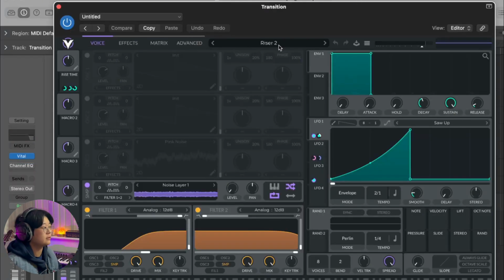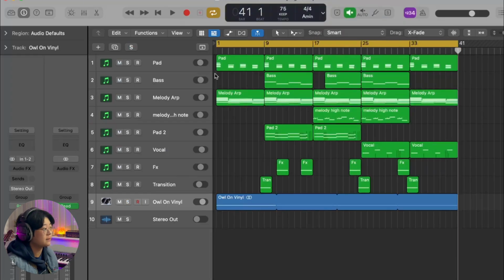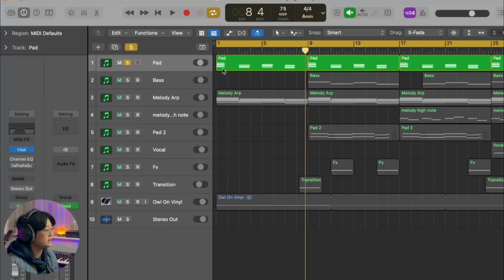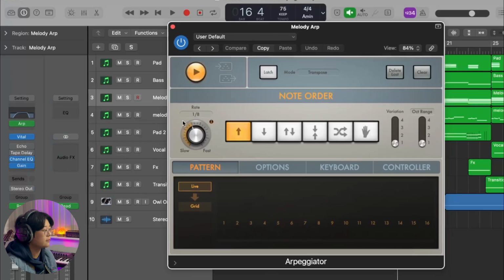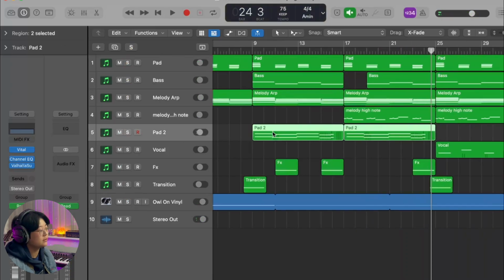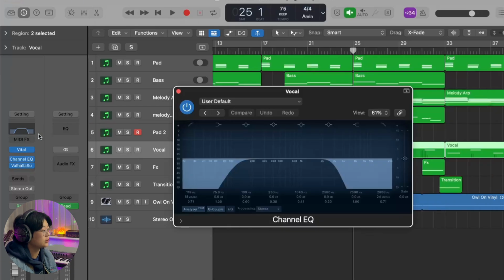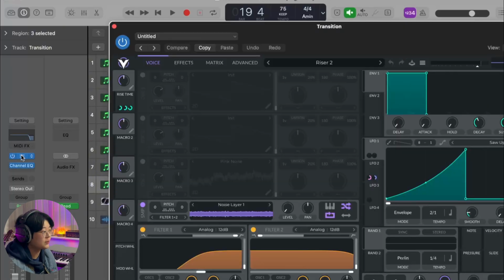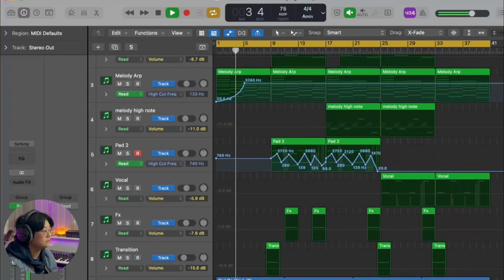How to Make Dark Ambient/Dreamscape Music for Beginners in 2025 (Part 1)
In this video, I’m using Mondo Loops' 'Dark Ambient Synth Presets Vol. 2' as the Vital preset to create a full dark ambient track. I hope you find some inspiration in this video!

🌑DARK AMBIENT SYNTH PRESETS VOL 2

3. The 20M+ Streams Spotify Playbook
5. 8-Week Lofi or Ambient Music Production Class (Tailored to Your Level)

My gear:
Divoom Pixel Bluetooth Speaker 🔊

Timestamps:
00:00 Intro
02:23 Fundamental Elements
05:02 Pad
07:42 Bass
08:24 Melody 1
10:47 Melody 2
11:29 Pad 2
12:57 Vocal
13:36 Fx
15:15 Transition
17:47 Final Track